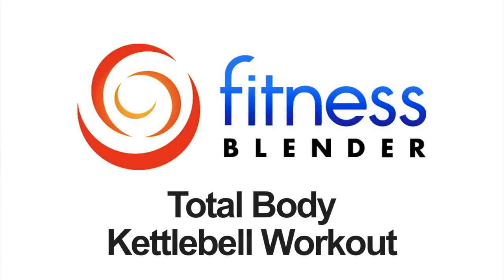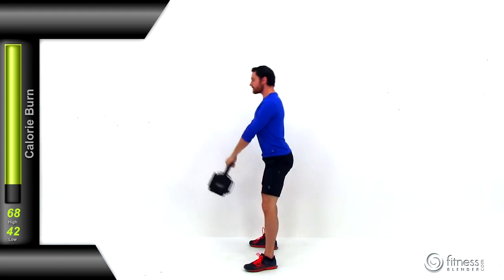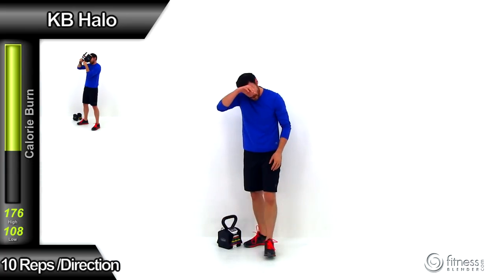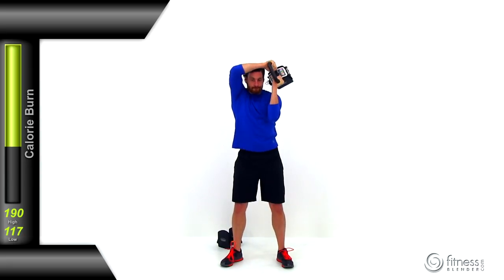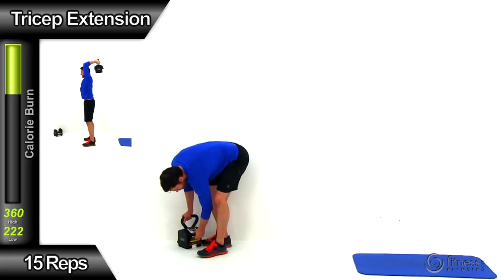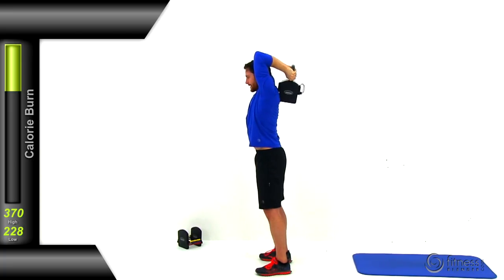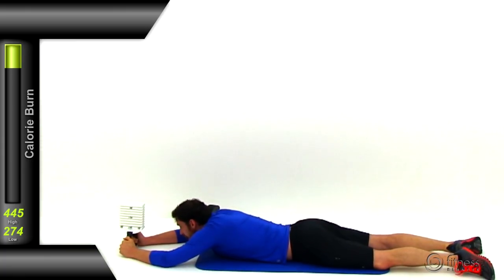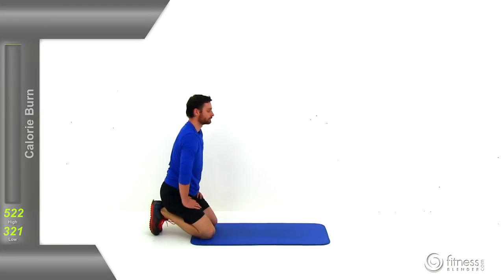Kettlebell Til You Drop - 40 Minute Killer Total Body Kettlebell Workout Routine